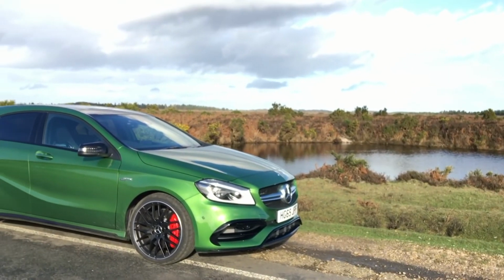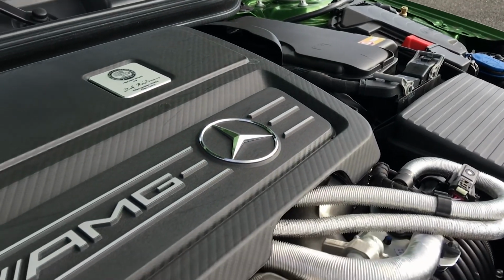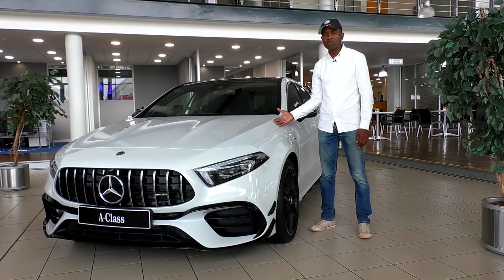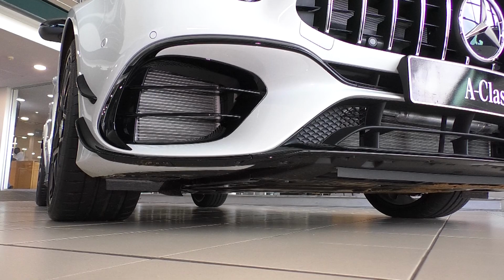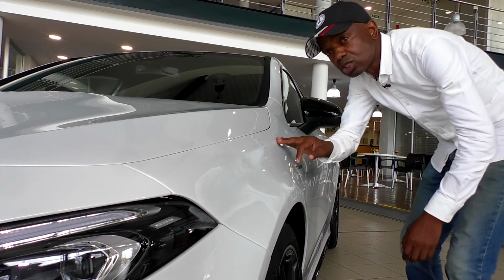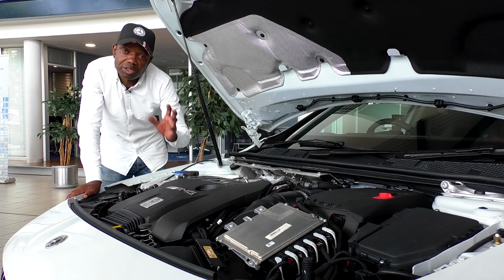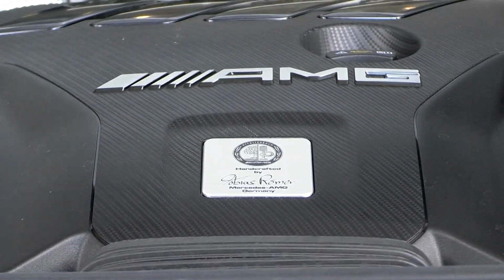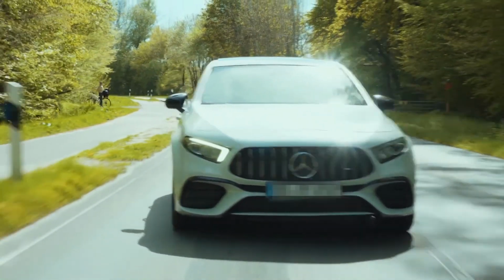Meet the reason why i go to work everyday.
We make a review what's arguably the hottest hatchback currently on sale and the video was shot at plot number # 5241, Tlokweng Road. Special thanks to the entire Naledi Motors' staff for allowing us an opportunity to do the works on this this working class hero of note.